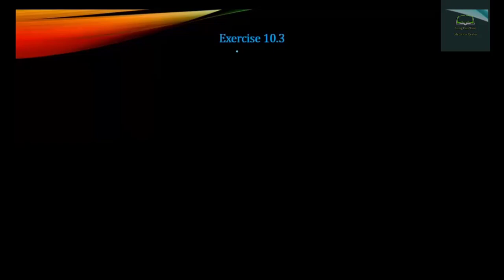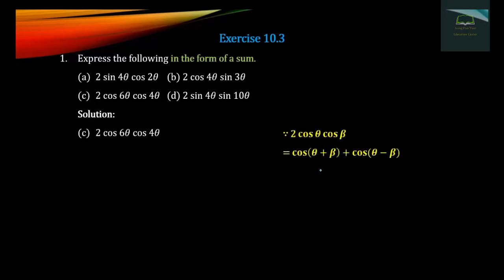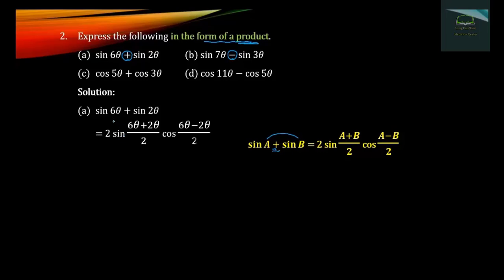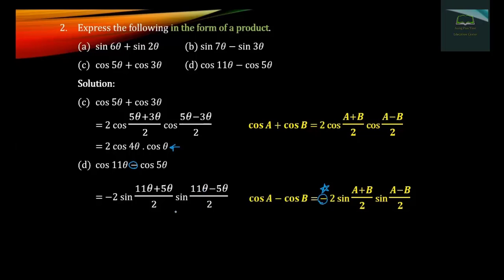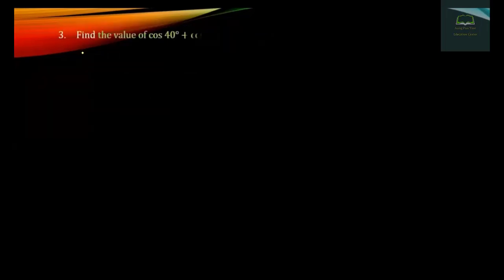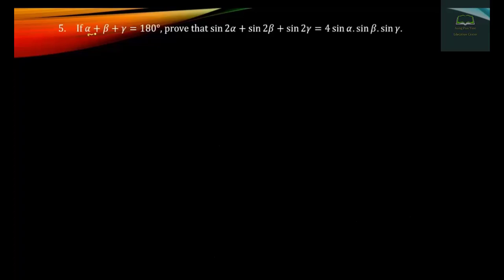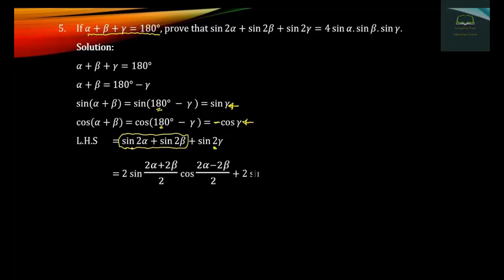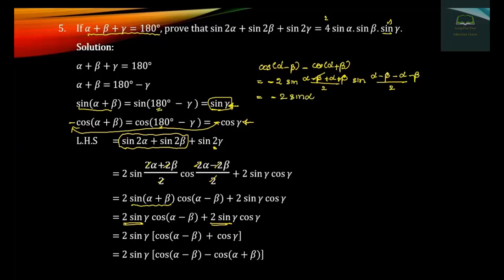Grade 11, Mathematics, Chapter 10, Part 18